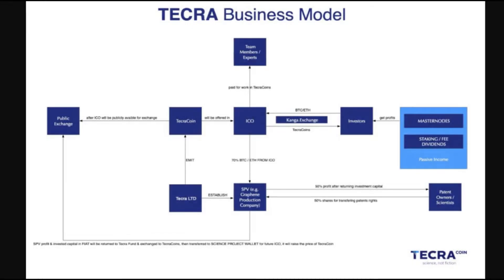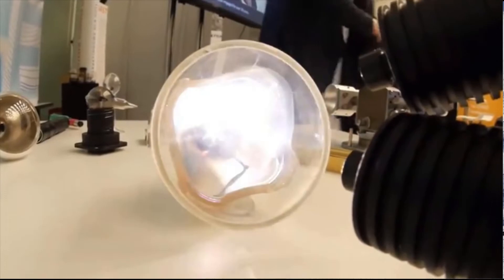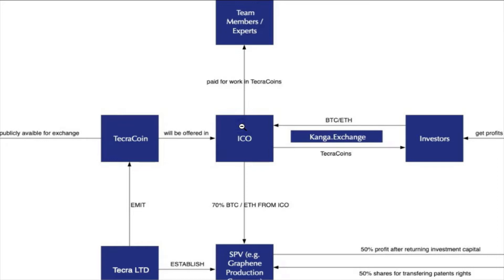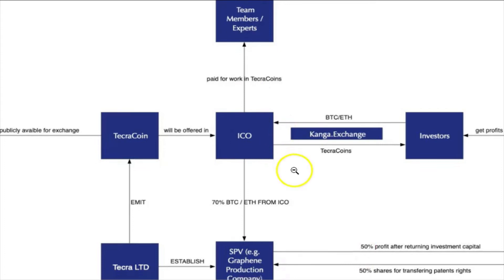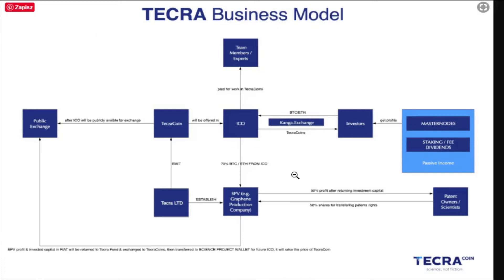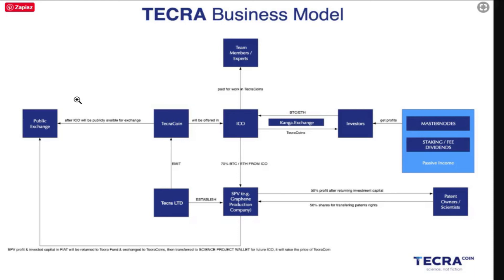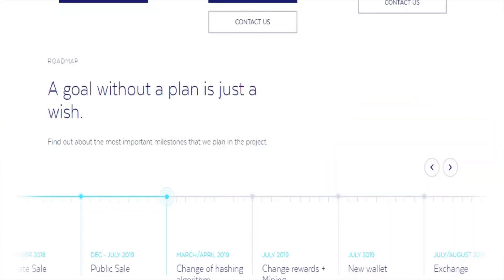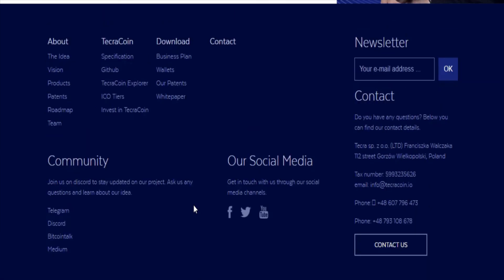TecraCoin Cryptocurrency and its business model - Graphene First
Scrypt to do Masternode update on VPS :
pkill -9 tecracoind
cd ~
rm -f tnode.tar.gz
tar xzvf tnode.tar.gz
cd ~/tecracoin-1.2.0/bin
./tecracoind -daemon
sleep 5
./tecracoin-cli getinfo